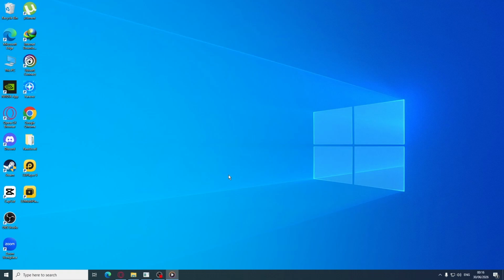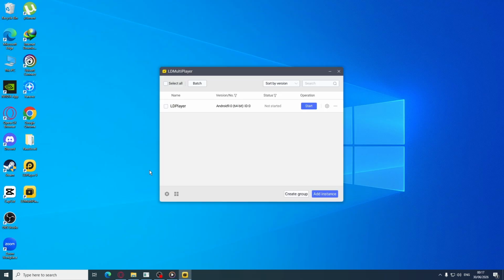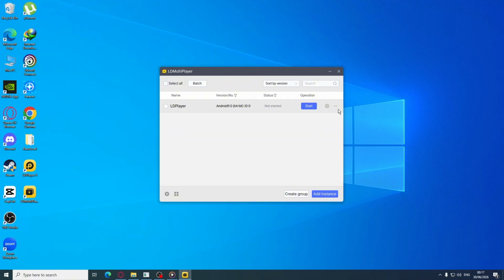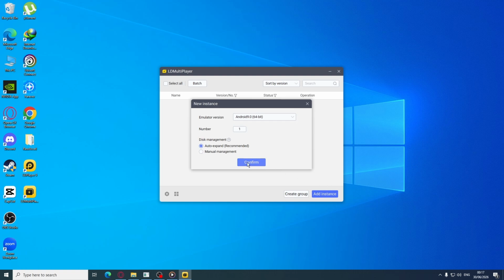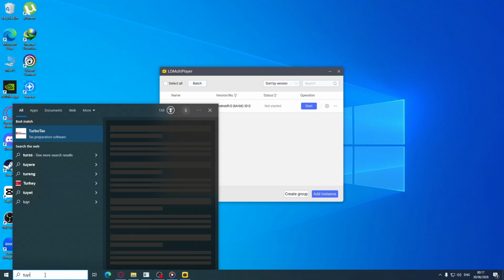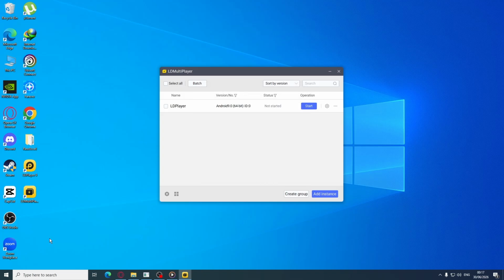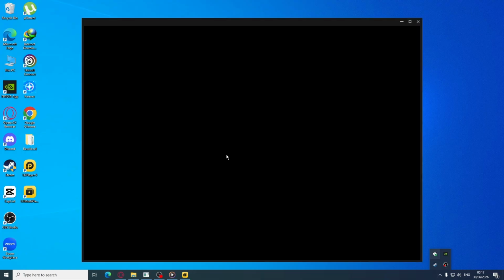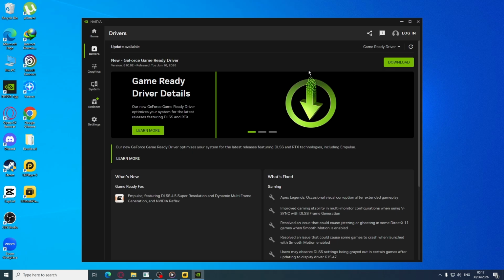How to Fix LDPlayer Stuck on a Loading Percentage (2026) — Quick & Easy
Hey friends, in today's short video I'm going to show you exactly how to fix LDPlayer getting stuck loading at 30%, 50%, 94% or any other percentage.